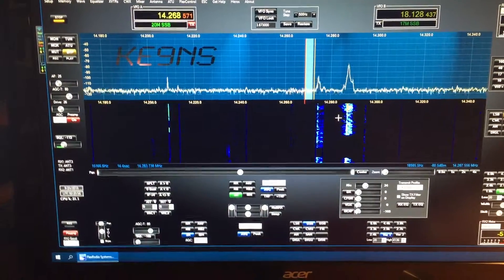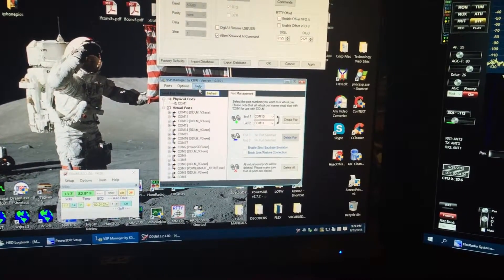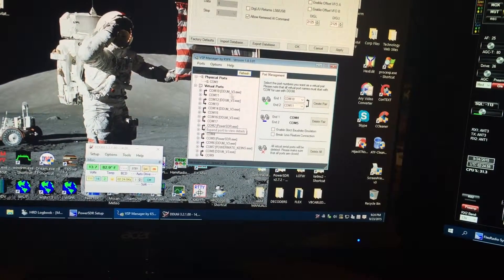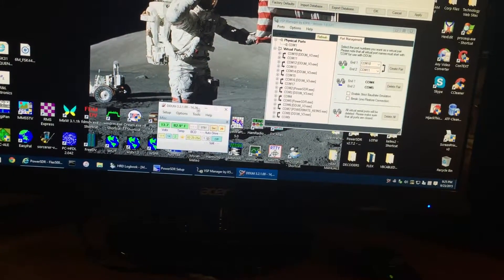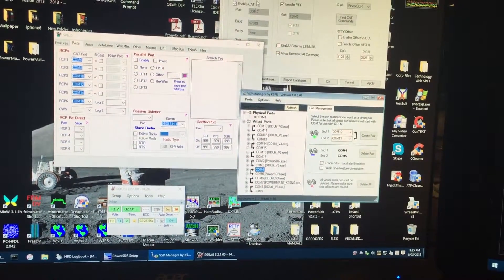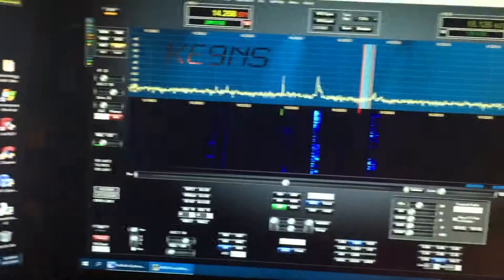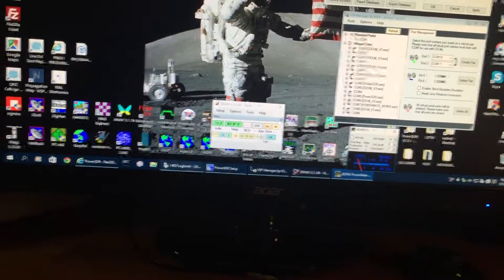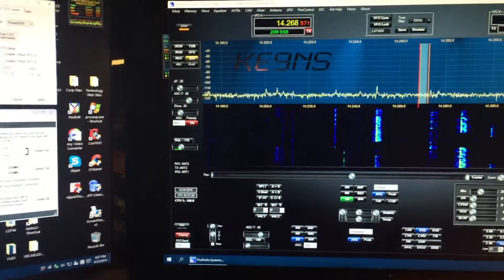Multiple Virtual COM Ports for PowerSDR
See more on my website ke9ns.com
Explanation on how to create Multiple pairs of Virtual COM Ports linked back to PowerSDR using vspMGR and DDUtil